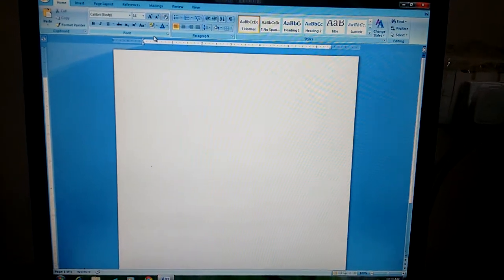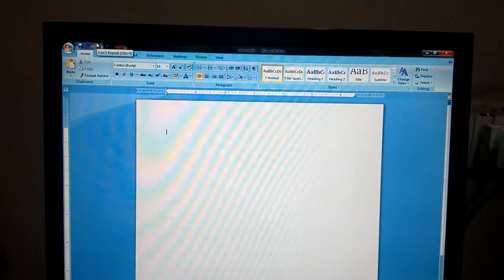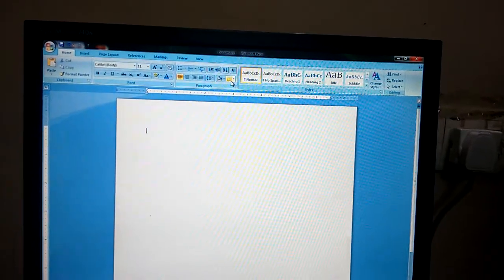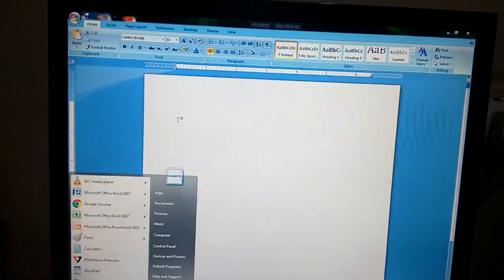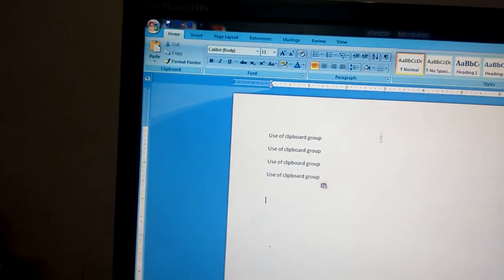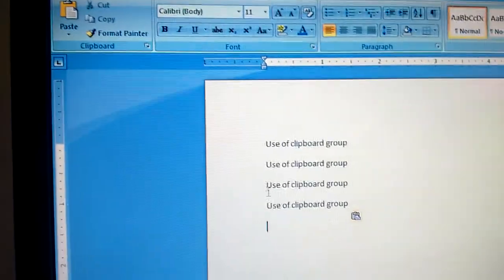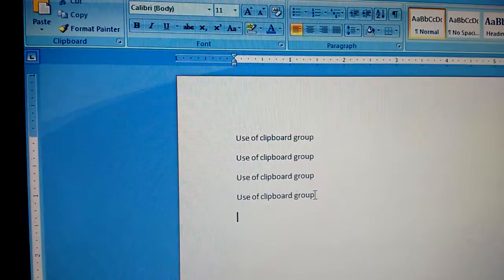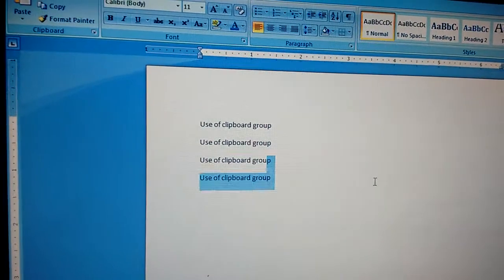Use of Clipboard in MS Word 2007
How to select the text and move the text in MS Word